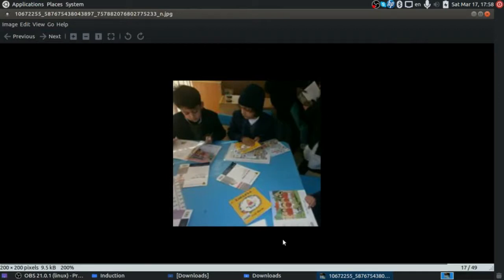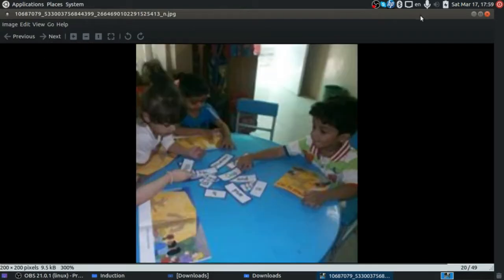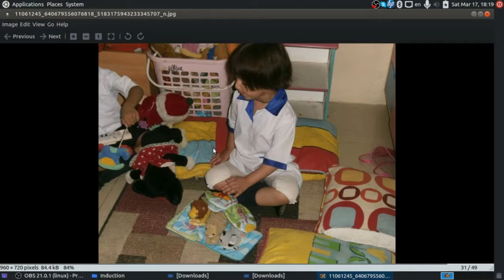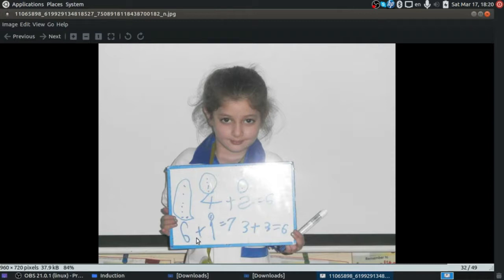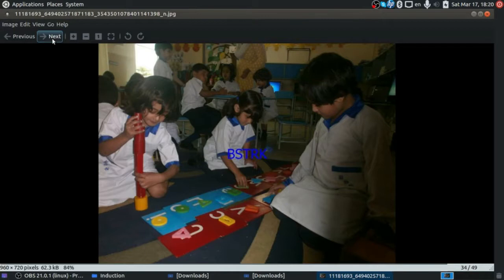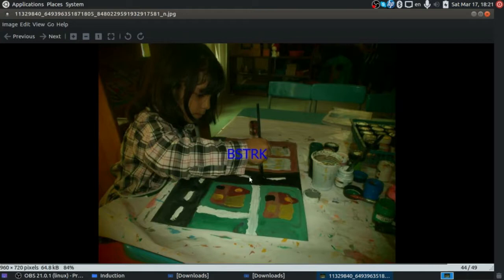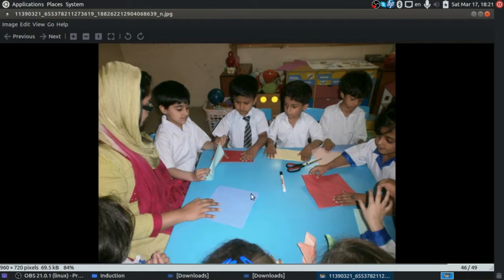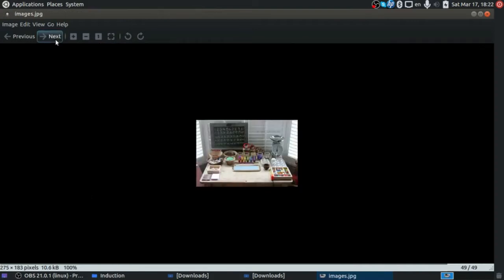introduction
What is lezen education system and what is new in this system for students, teachers, and parents?